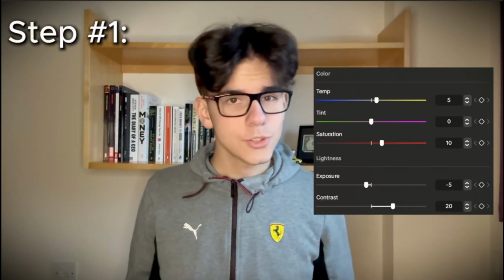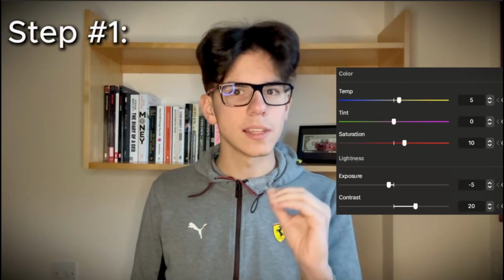Raw Footage vs Final Edit: Watch the Transformation (CapCut)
⏱️ TIMESTAMPS / CHAPTERS:
0:00 – Intro
0:37 – Step 1
1:16 – Step 2
1:43 – Step 3
2:15 – Step 4
3:05 – Step 5
3:34 – Outro

In this video, I fix raw video's:
1. Color
2. Audio
3. Stabilization
4. Pacing
5. Effects

If you want simple editing tutorials for CapCut, this video will help you level up your editing instantly.
(Apologies for video's resolution, there have been certain issues with exporting, therefore I had to screen record it in order to save it)